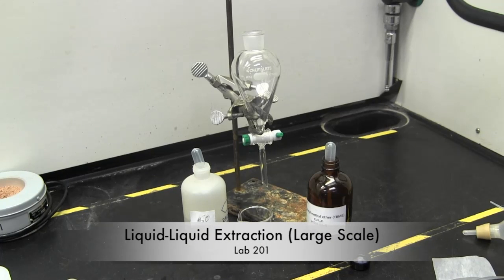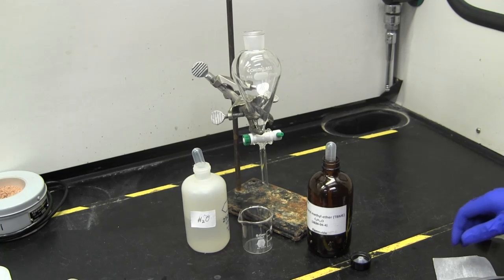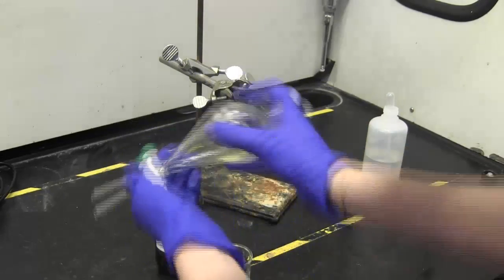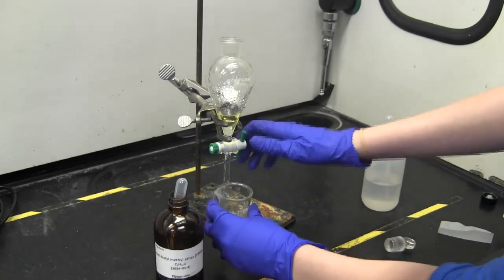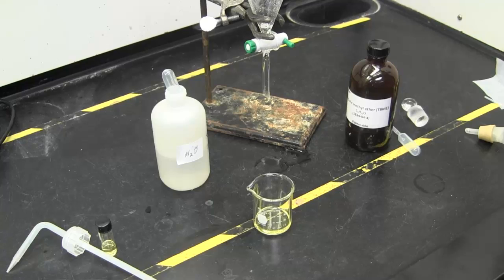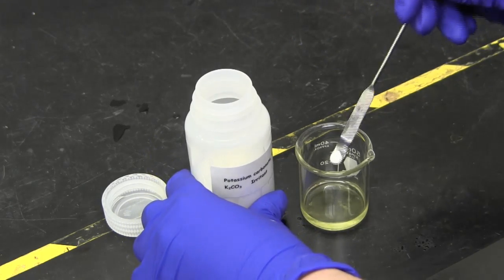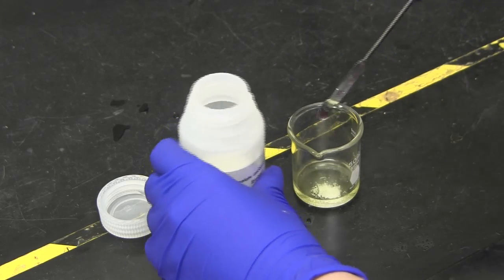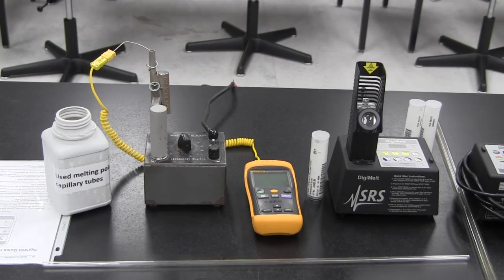Liquid Liquid (Large Scale)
For lab 201
Summer 2013